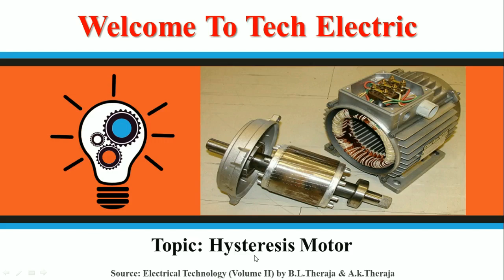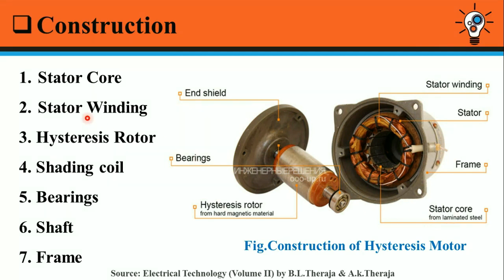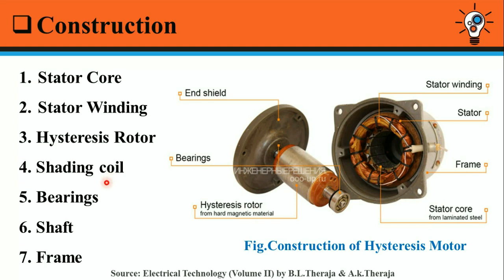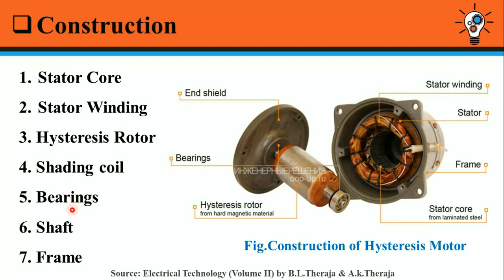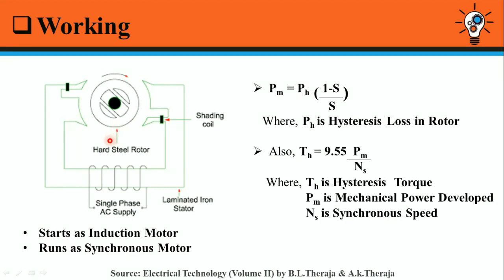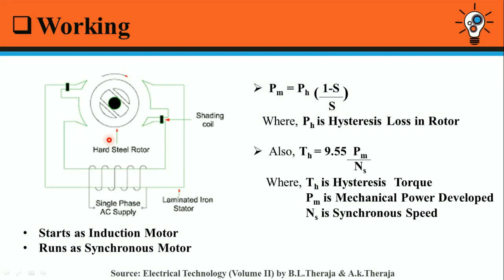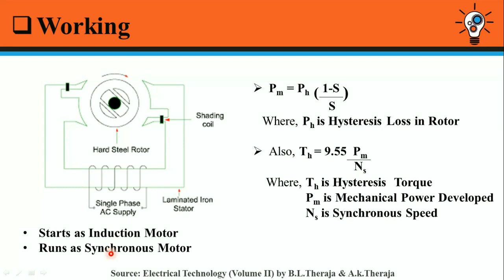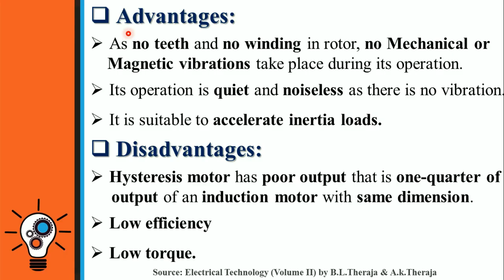Hysteresis Motor (Construction, Working & Applications) | TECH ELECTRIC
In this video construction and working of Hysteresis motor is explained in detail. How motor starts as induction motor and runs as synchronous motor is explained in brief. Video also contains advantages, disadvantages and applications of hysteresis motor.
Also Do Watch:
Created & Edited by: Piyush Mahajan